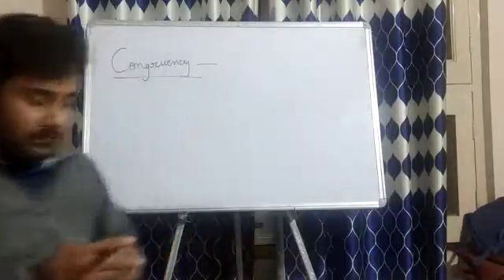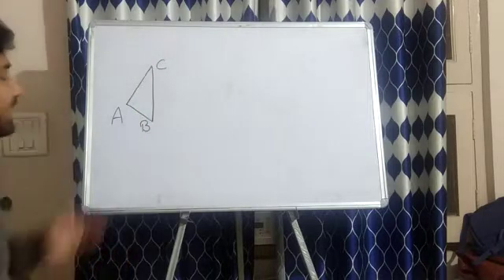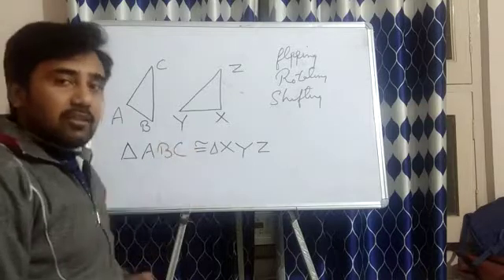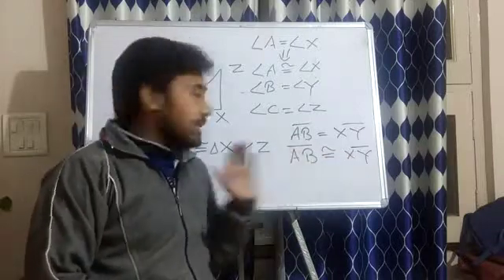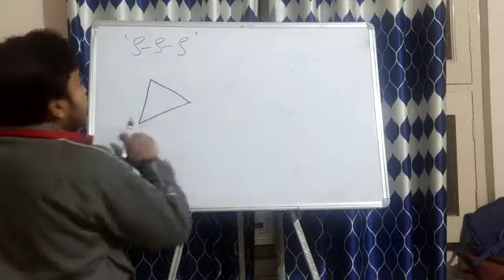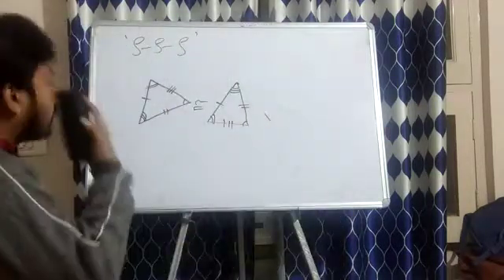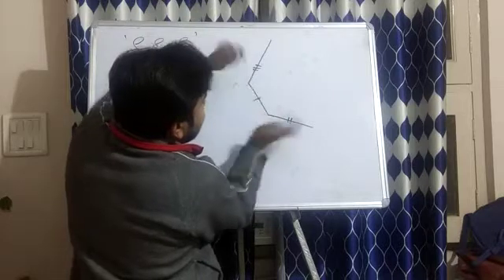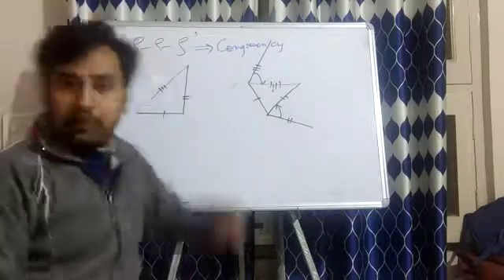Video 2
Properties of Congruency